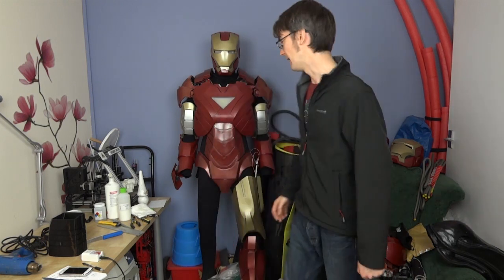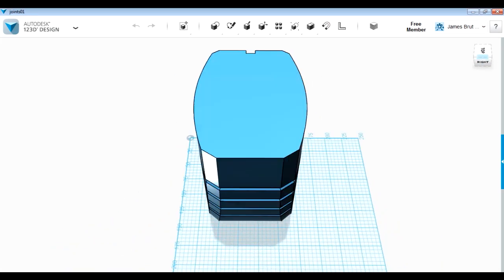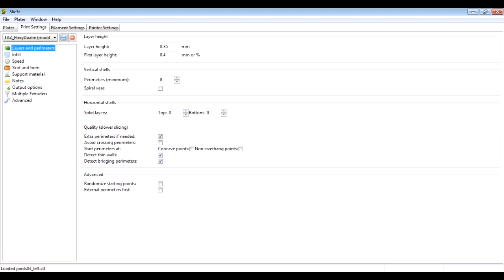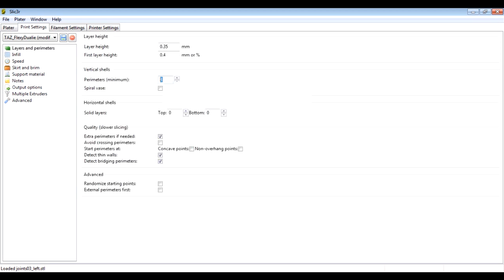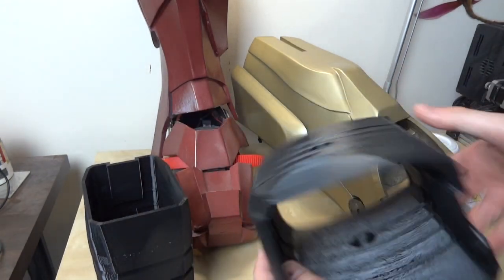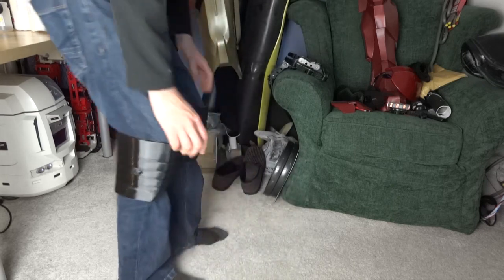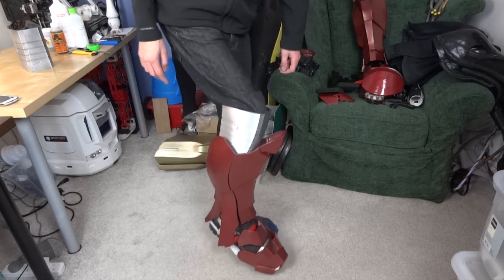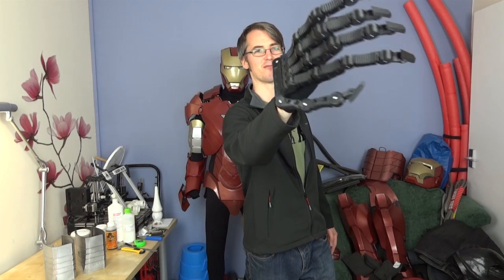Iron Man Power Suit #57 | Flexible Knees | James Bruton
Printing flexible knee sections for my Iron Man Cosplay in Ninjaflex rubber on a Lulzbot TAZ 3D printer. Painted with Adhesion promoter an chrome paint.

① GENIUS

② XROBOTS